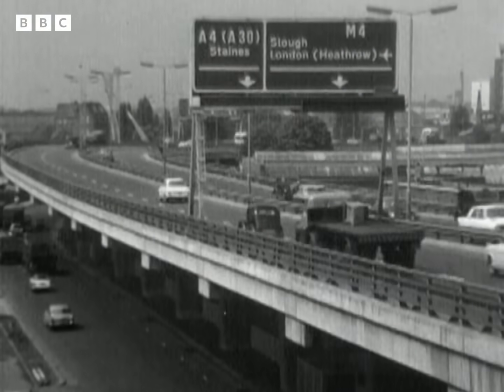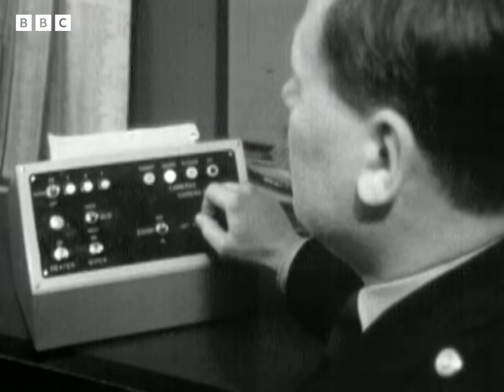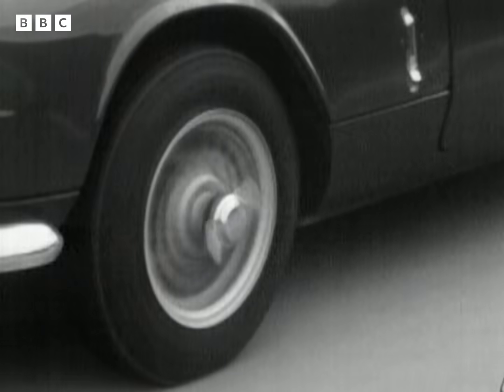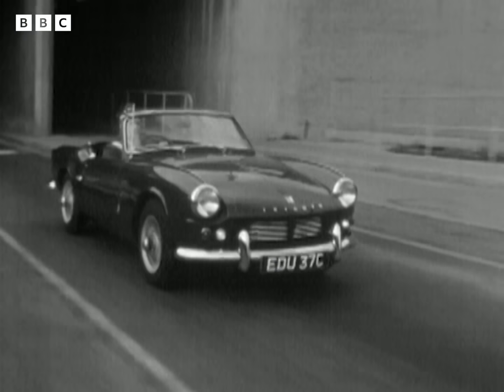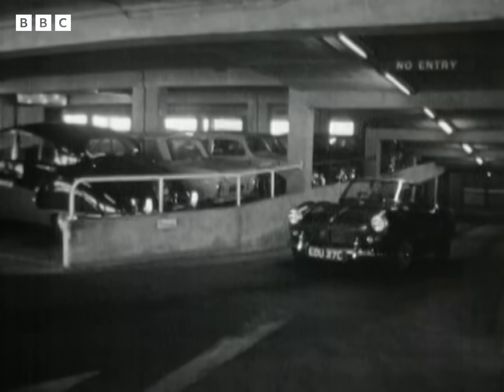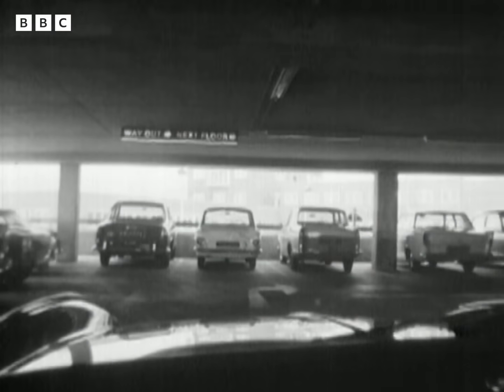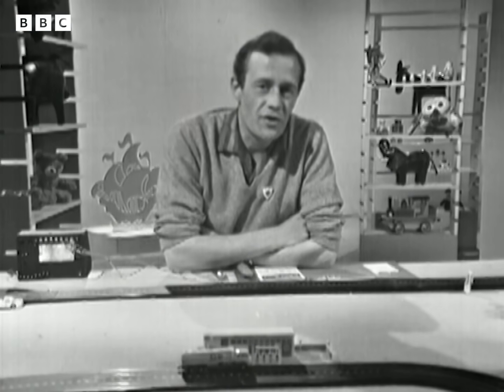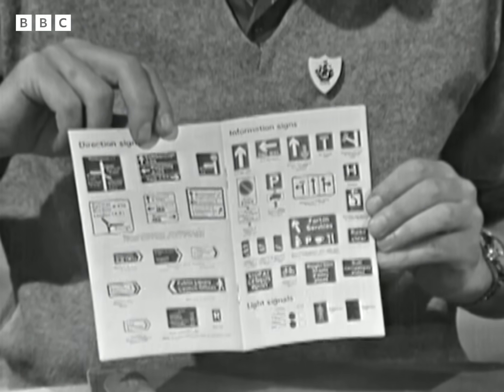1965: When MOTORWAYS didn't have TRAFFIC JAMS | Blue Peter | Retro Transport | BBC Archive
There aren't many children's programmes which would make a film about a motorway and the workings of a multi-storey carpark, but Blue Peter did just that in 1965. Presenter Christopher Trace took a quick drive to London Heathrow Airport on a newly opened section of the M4 motorway where, at that time, you could drive "as fast as you like".

Clip taken from Blue Peter, originally broadcast on BBC One, Monday 14 June, 1965.